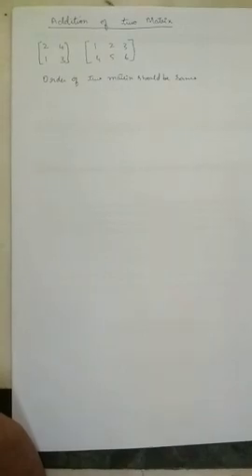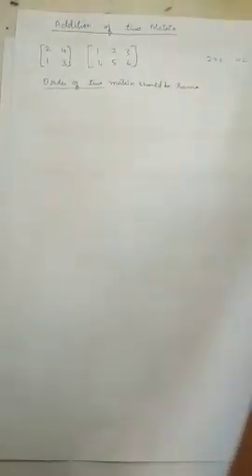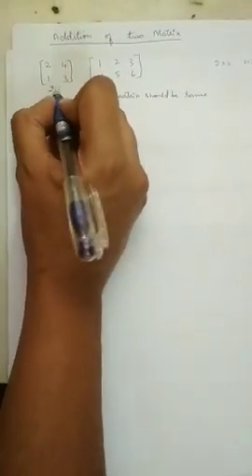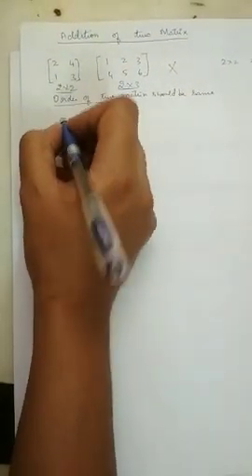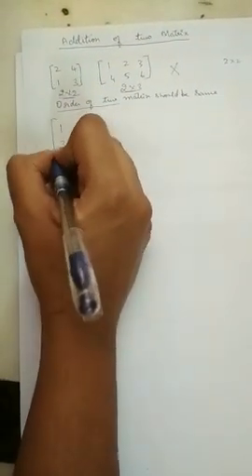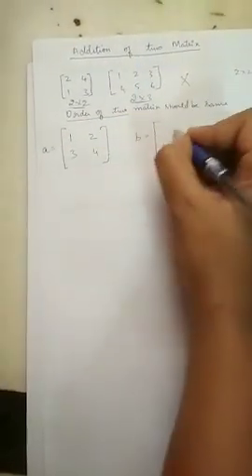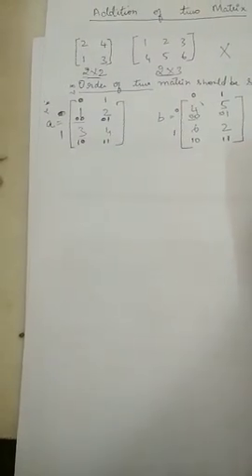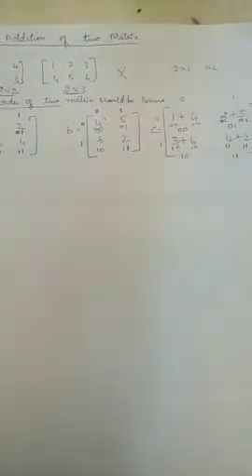Matrix Addition Part 2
C Program to print addition of two matrix